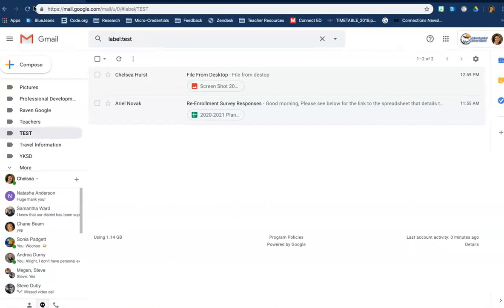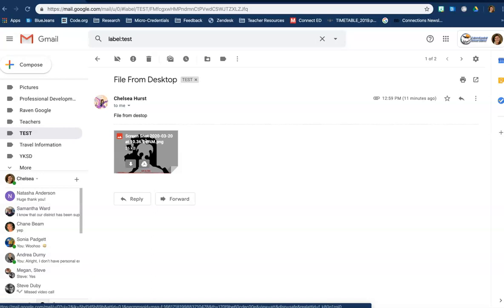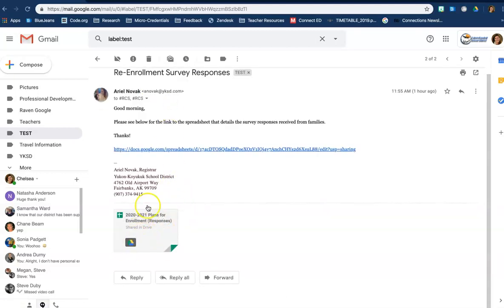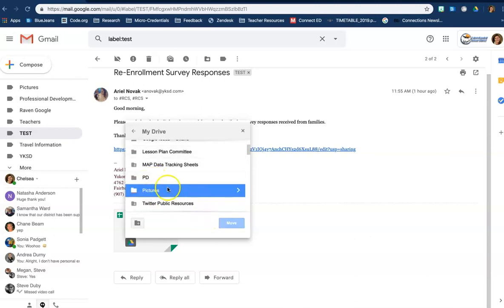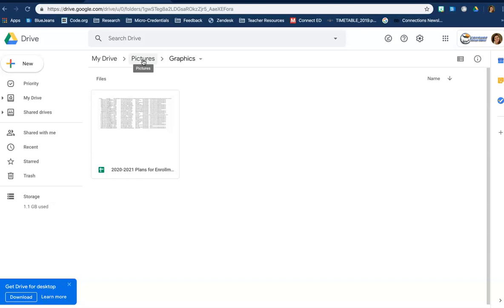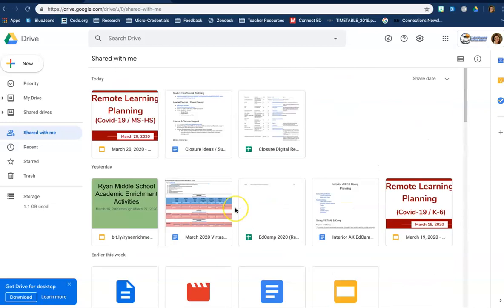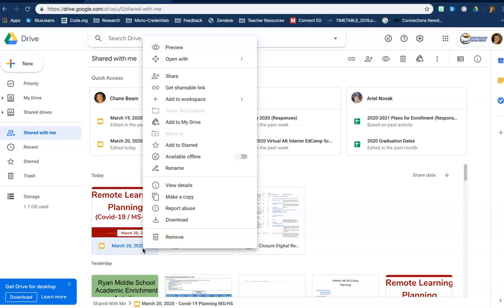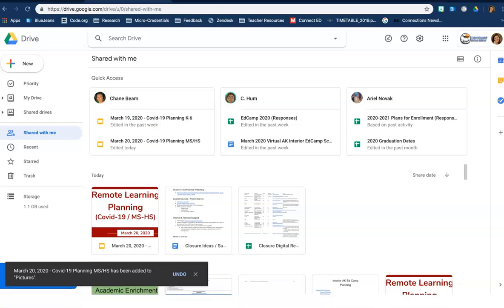Gmail Files to Your Drive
How to save Gmail Files to Google Drive